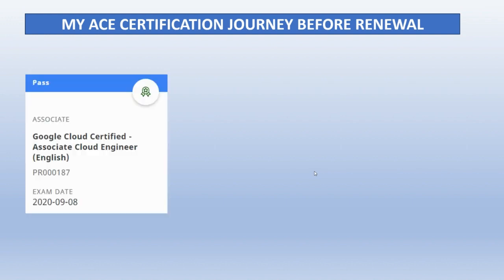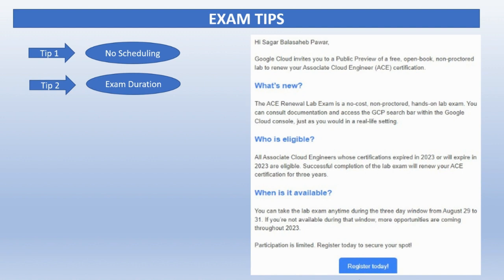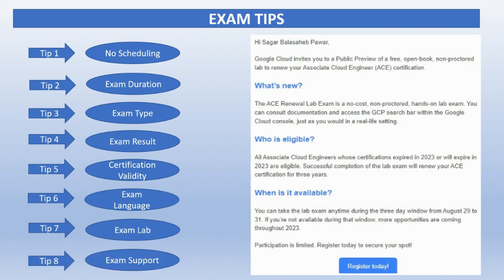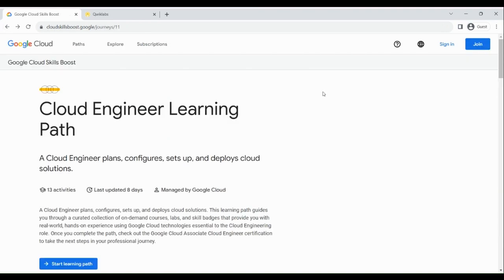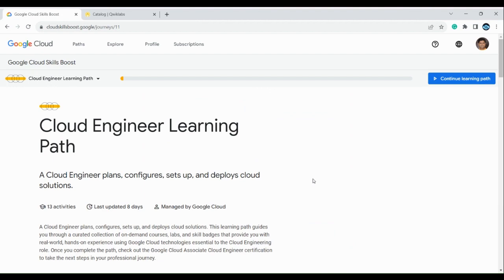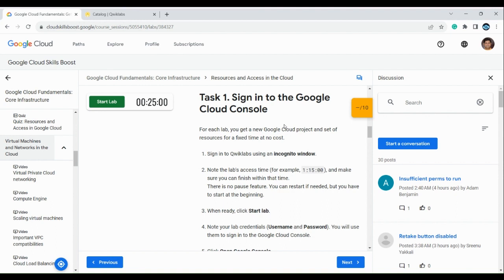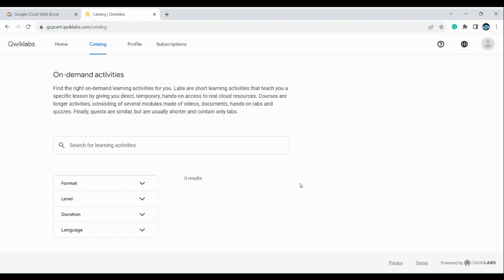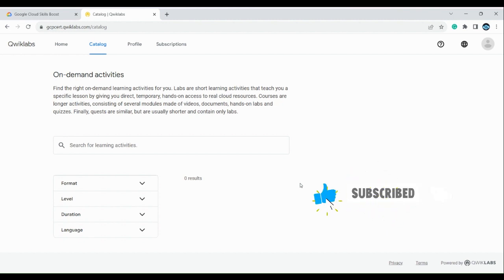Renew GCP Certification in Free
The Renewal Lab Exam is available to individuals whose certification expired or will expire in 2023.

Find the below URLs to learn and attempt.